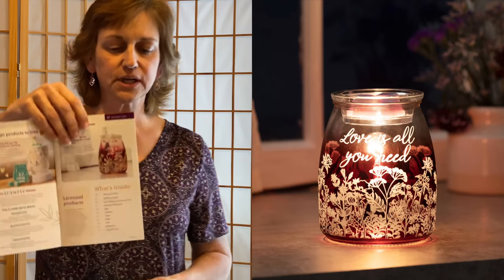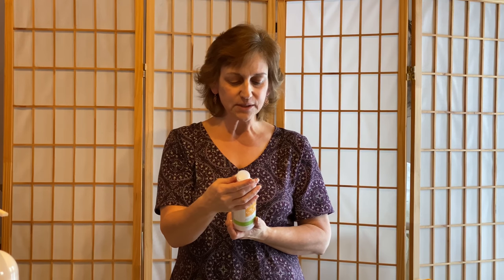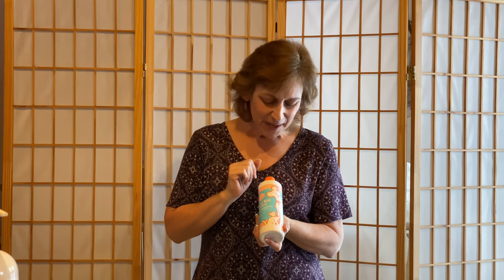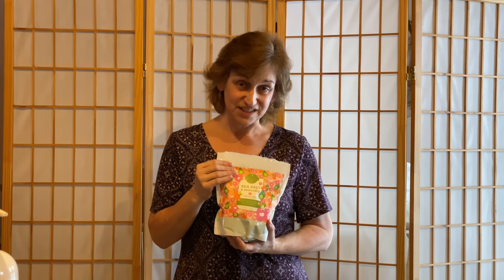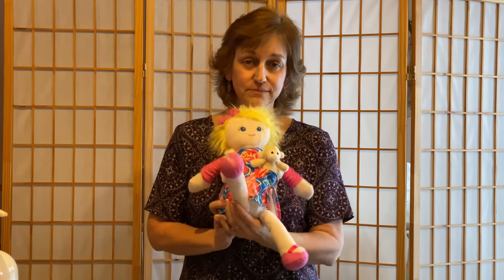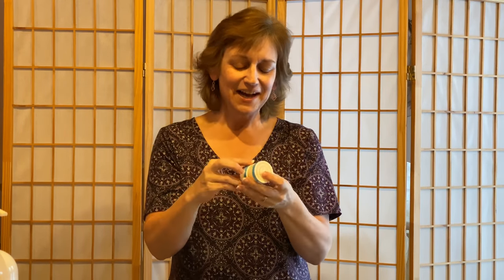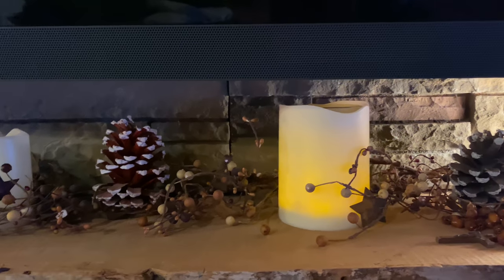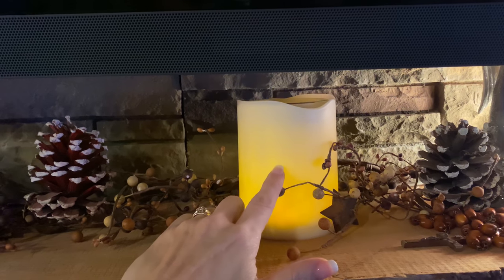Scentsy Spring/Summer 2020 Party Product Showcase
(please select Open House or Party Button or select from my Open parties during checkout)